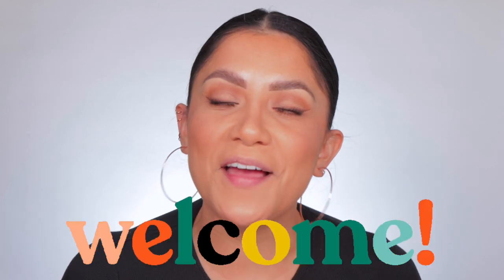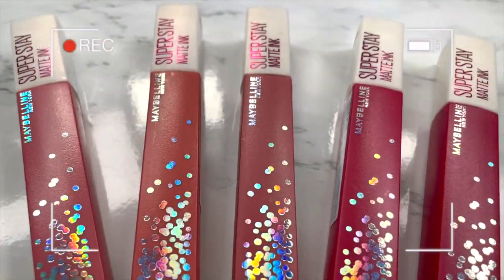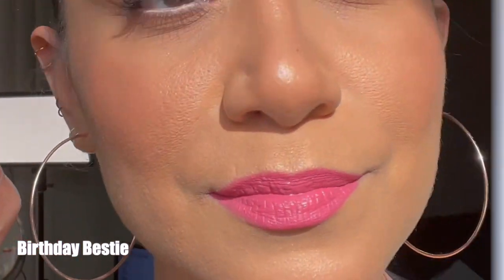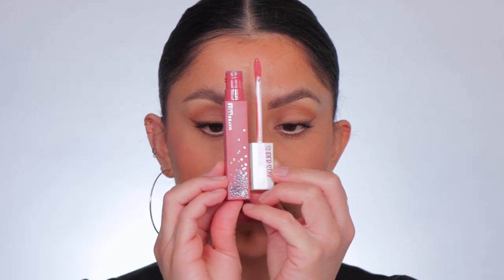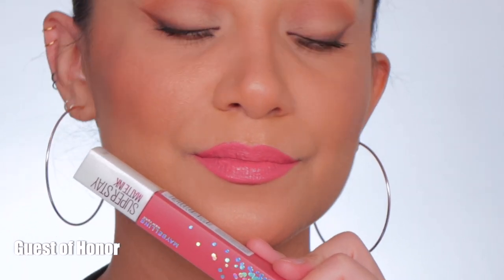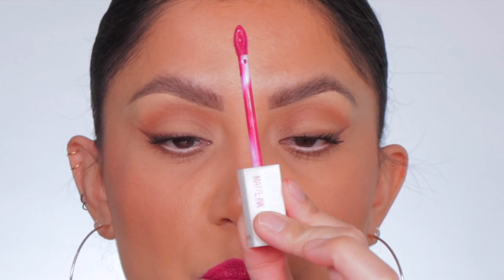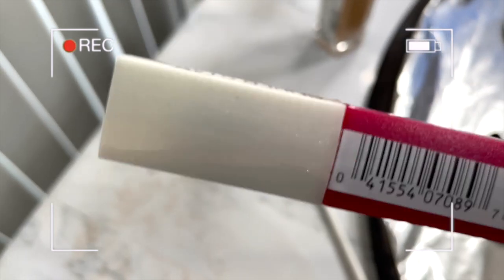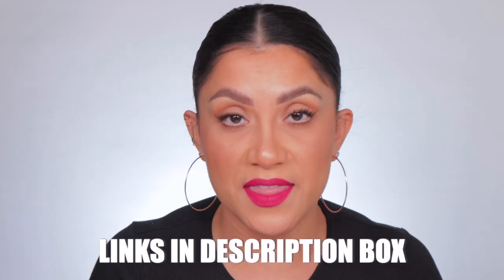*new* MAYBELLINE SUPERSTAY LIPSTICK *BIRTHDAY EDITION* +NATURAL LIGHTING LIP SWATCHES|MagdalineJanet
Hola my beautiful YT familia! 💞♥️Ahhh I'm soooo excited for this lip swatching video! 💄👄 Today we're trying out the brand NEW Maybelline Superstay Matte 🥳 Birthday Edition Matte Lipstick. As you know, I do lip swatches in studio & sunlight☀️ so you get all the views! Soooo let see how it goes! 🤔 I'm so excited for you guys to see! 😬 I really hope you enjoy ❤️💄  @maybellinenewyork

Where to buy Maybelline Birthday Edition Matte Ink Liquid Lipstick
🥳 Birthday Bestie